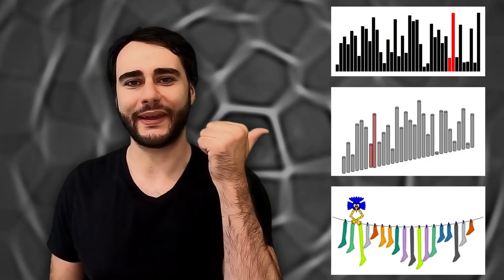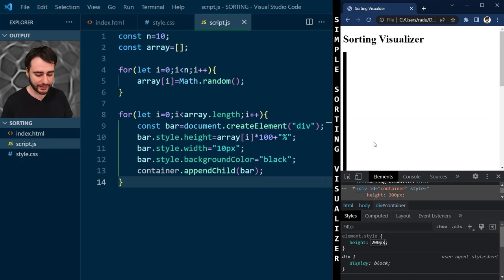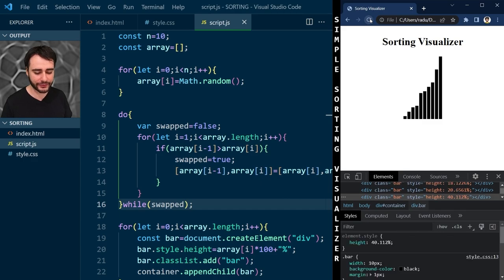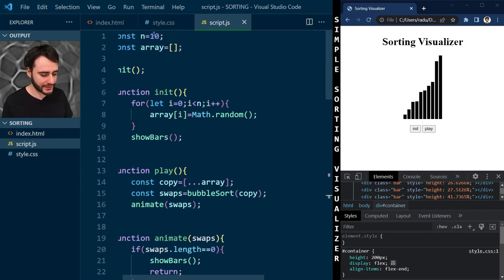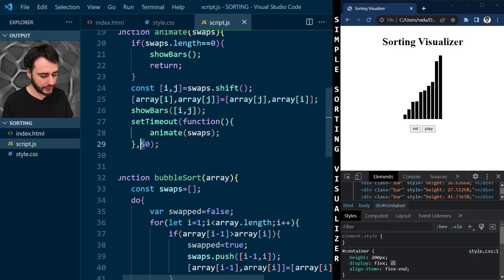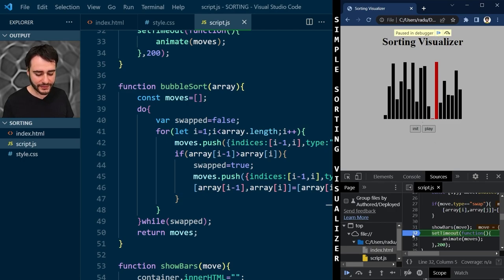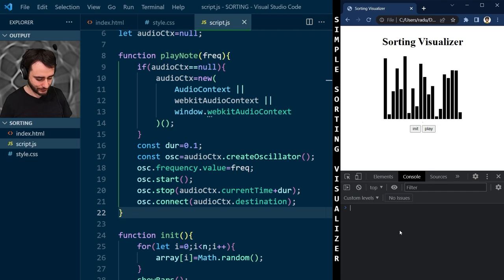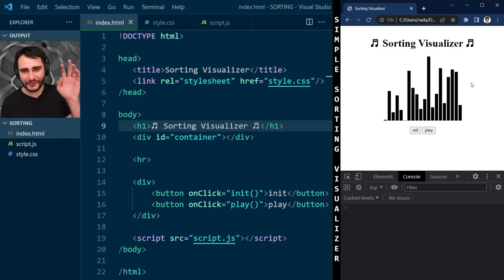Sorting Visualizer with Sound (JavaScript Tutorial)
This is part of a Sorting Tutorial Series I'm making. In this video You'll learn how to make a simple sorting visualizer which we'll improve to support sound as well. We create this application using basic HTML, CSS and vanilla JavaScript and we generate sounds using the Web Audio API.

⭐️LINKS⭐️

0:00 Intro
0:59 HTML Project Setup
2:25 Array with Random values
3:21 Visualizing the Array on the Webpage
8:27 Bubble Sort in JavaScript
9:51 Interface Controls
13:12 Animating the Swaps
26:13 Explaining Bubble Sort
28:22 Adding Sound using the WebAudioApi